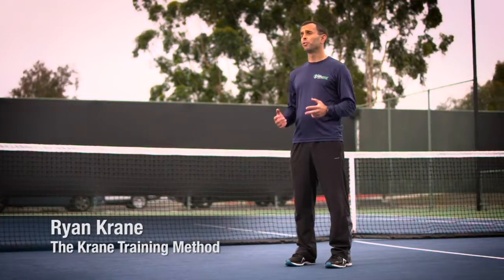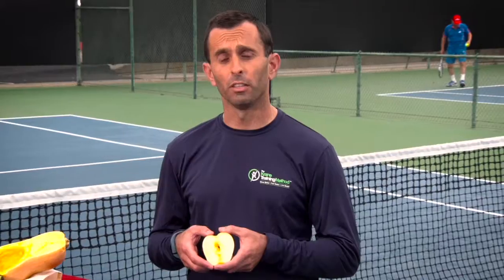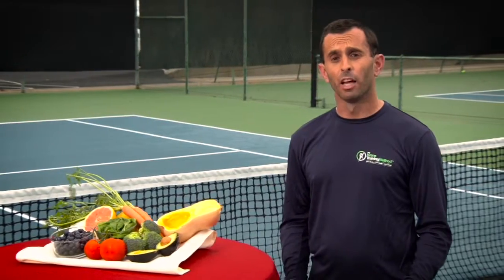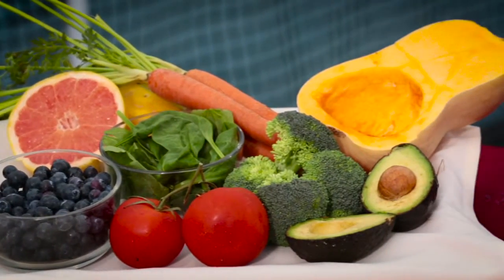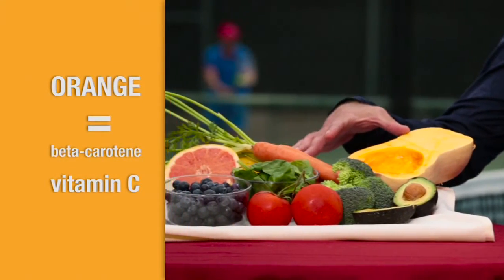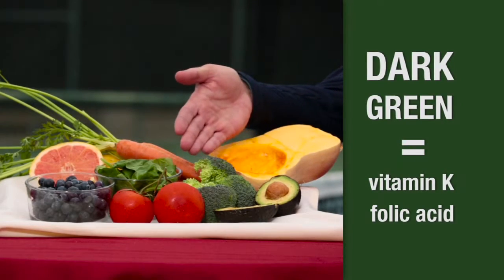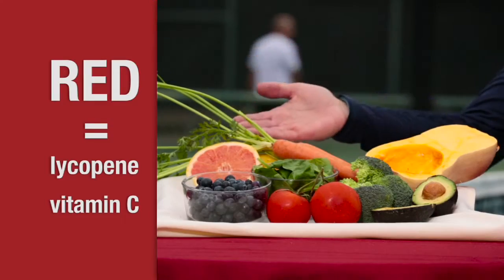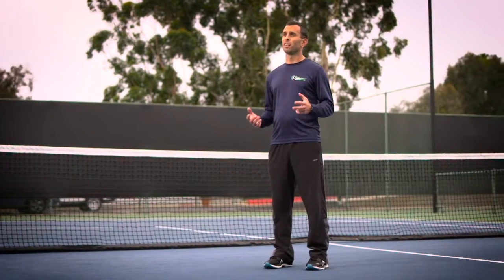1 Minute Clinic (video example – Humana)